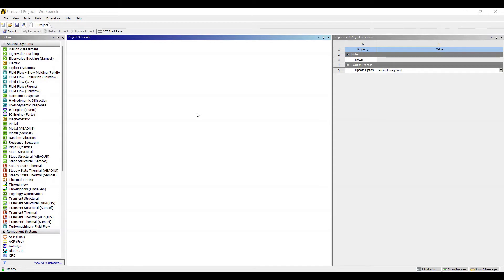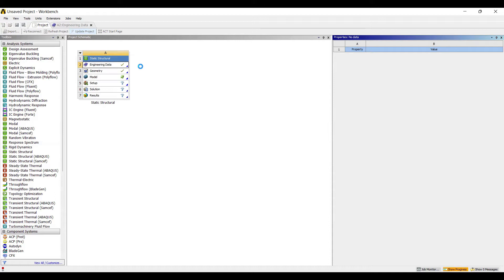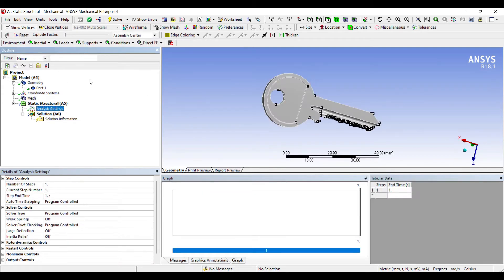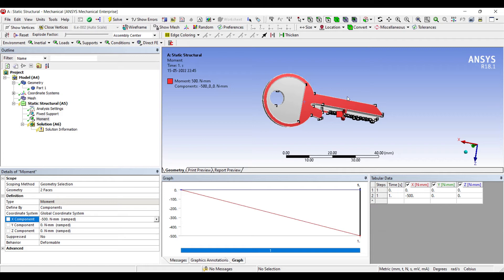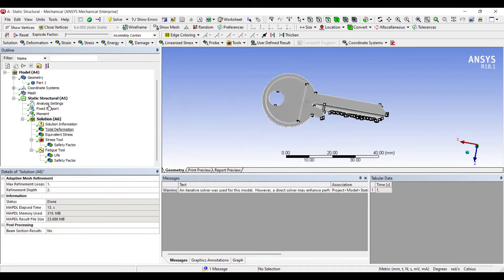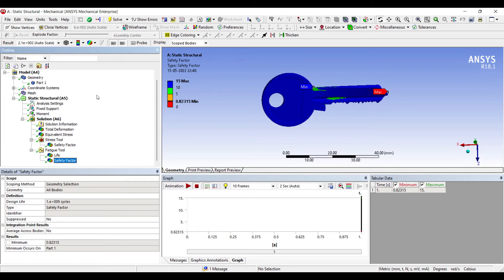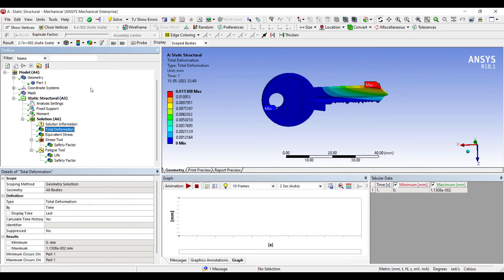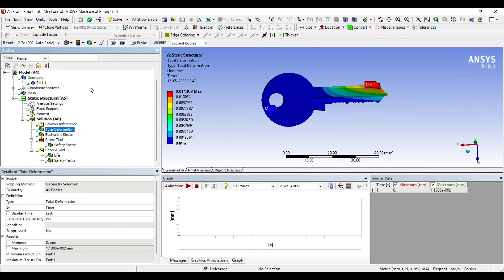Fatigue Analysis | Key | Equivalent Stress I Total Displacement | Yield Strength | ANSYS Workbench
This video shows how to analyze the fatigue failure of a Key using Static Structural Analysis of ANSYS Workbench.